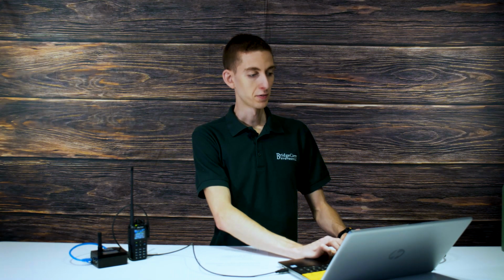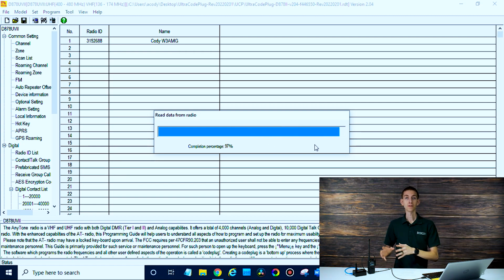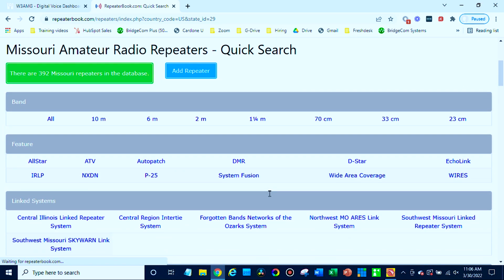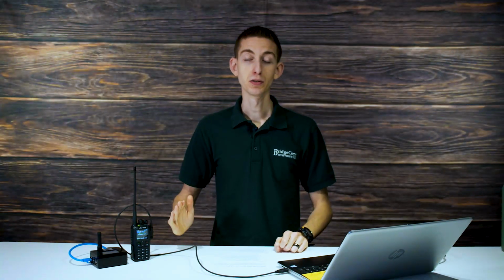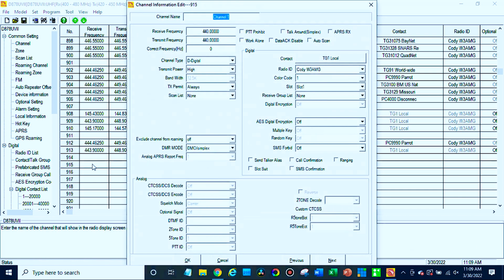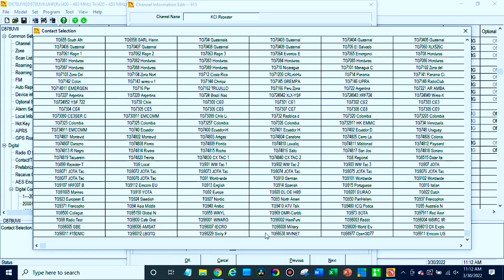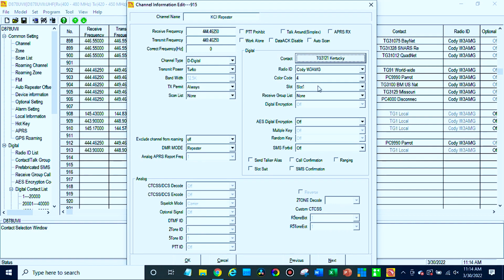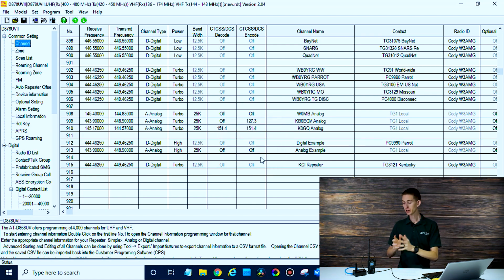3/30/22 Live Stream - How to Add Your Local Repeater to Your Plug and Play Package